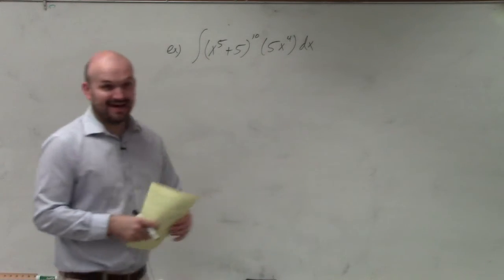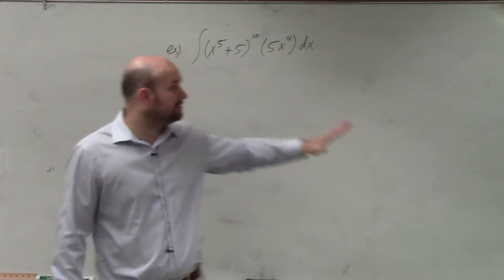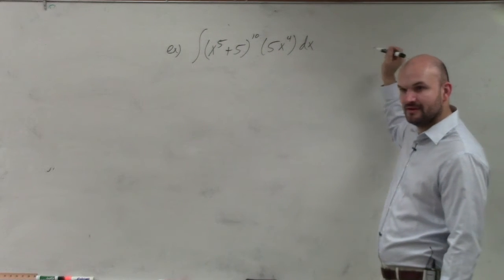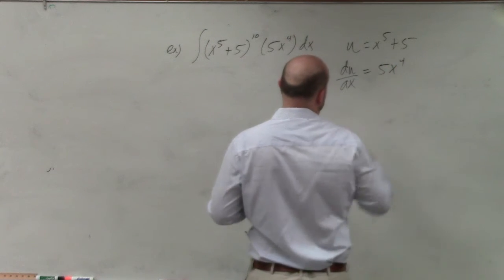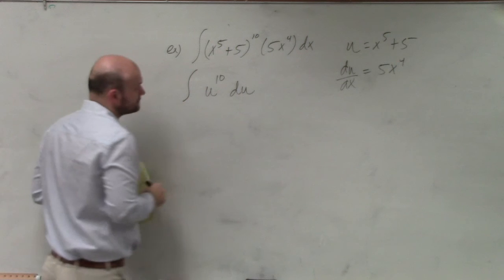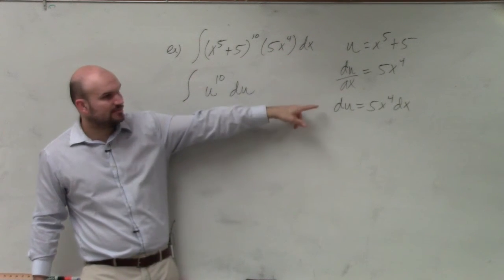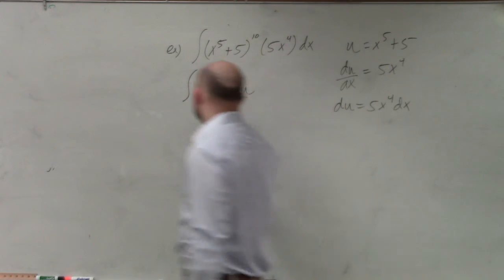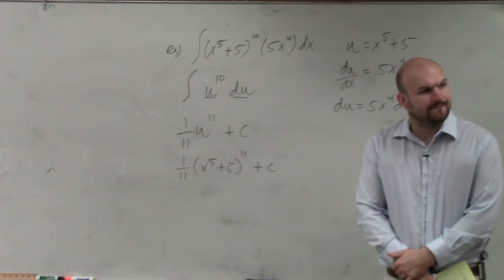Apply u substitution to a polynomial